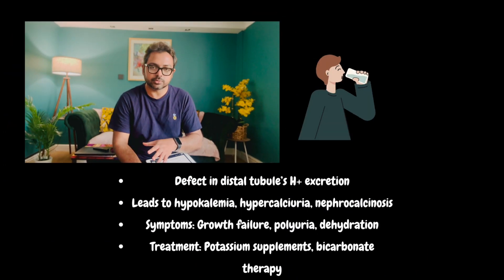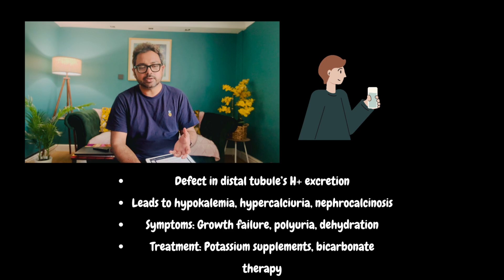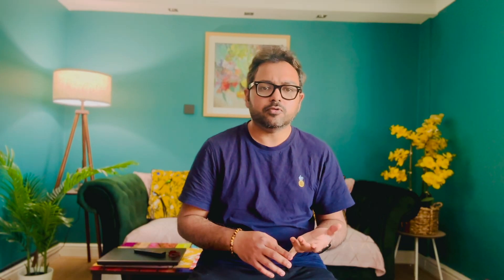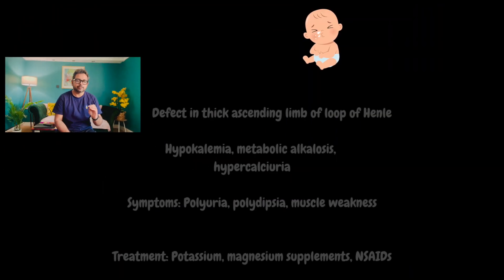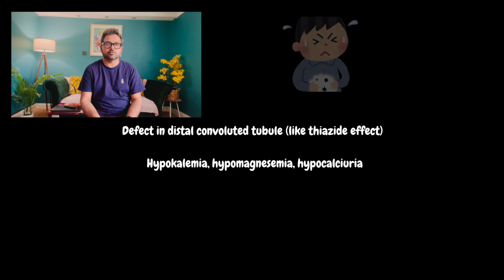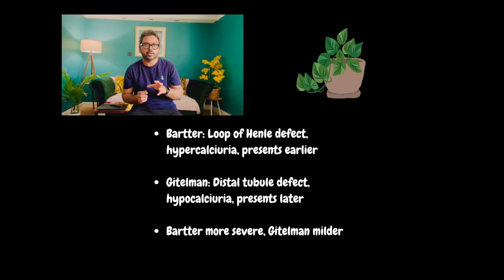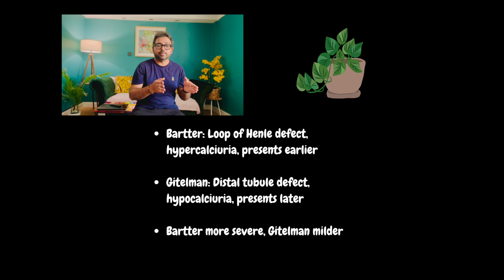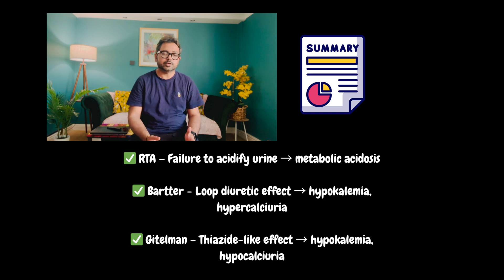Renal Tubular Acidosis, Gitelman Syndrome, and Bartter Syndrome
Very important topic for theory and practical examination.